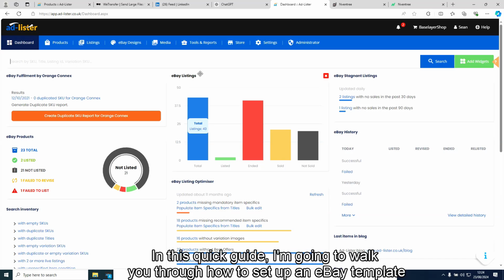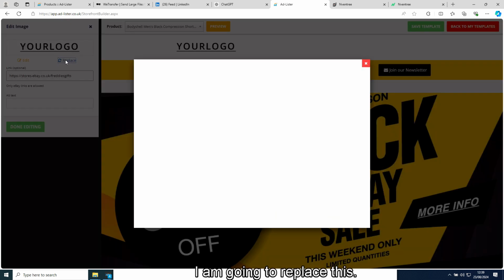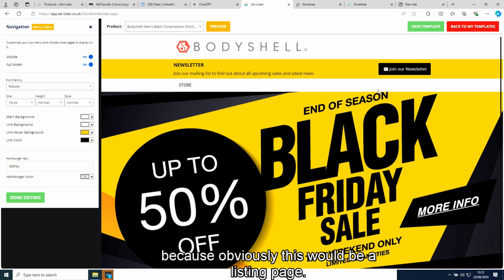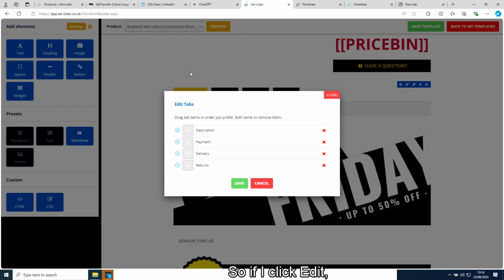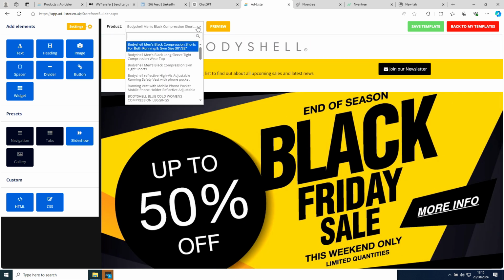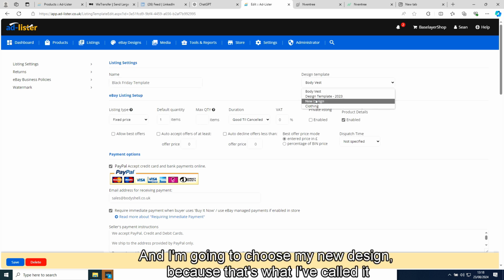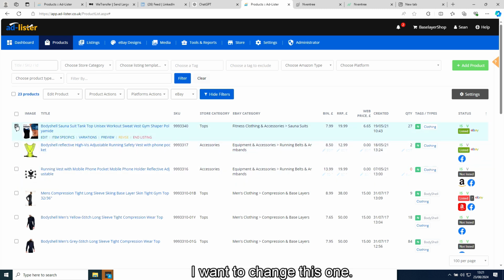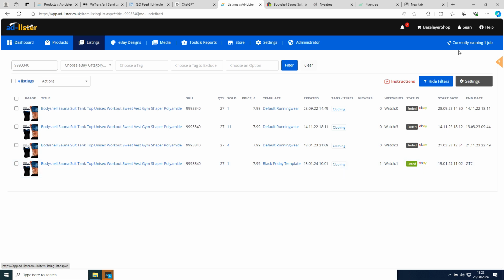Level up your eBay Listings: The Power of Ad-Lister eBay Templates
In this video, we explore the significance of using listing templates for your eBay store and how they can drastically improve your efficiency and branding. By using Ad-Lister, you can create professional, mobile-friendly templates that ensure consistency across your listings and save you valuable time. Whether you're managing a few listings or thousands, these templates help you standardize information, making it easier to update and maintain your eBay store.

We'll walk you through the process of creating and adding templates using Ad-Lister, showing you how to:

Access the template builder in Ad-Lister.
Customize your template with your preferred design and details.
Apply these templates to multiple listings, simplifying bulk updates and changes.
Using listing templates not only enhances your brand's presentation but also boosts customer trust and improves the overall shopping experience. Don't miss out on these tips to optimize your eBay listings and make your business more efficient!